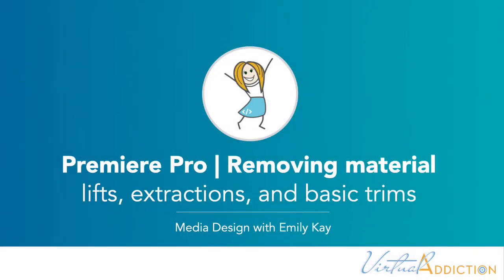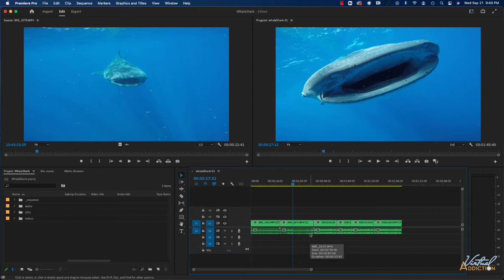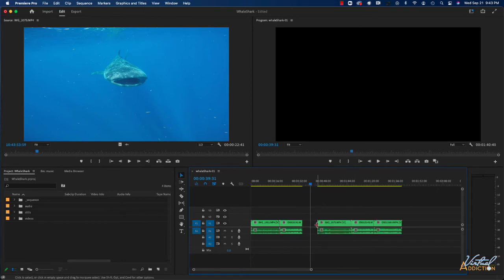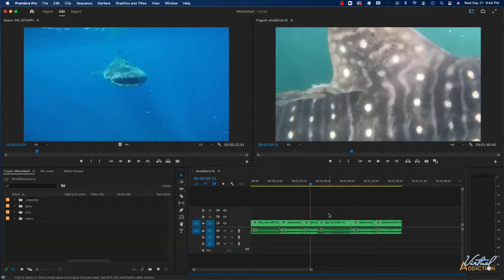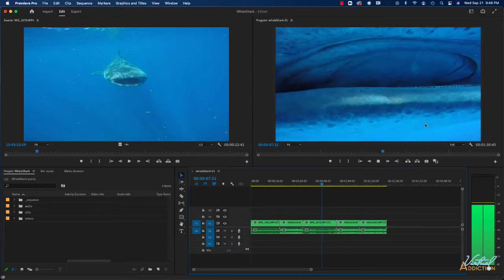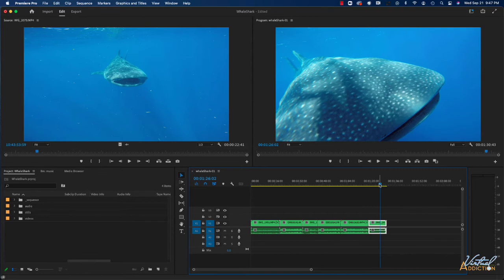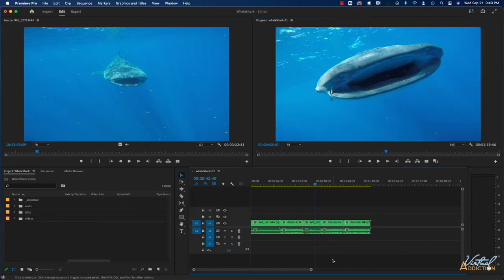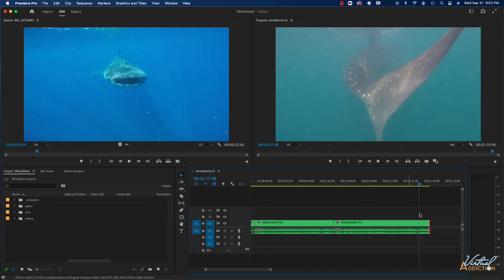Adobe Premiere | removing material using lifts, extracts and trims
When you edit video clips in Premiere Pro you will be making choices about what material to keep and what to discard. There are a number of ways in which you can remove material, here I will be teaching you how to perform lifts, extractions and basic trims, these will become an invaluable part of your editing process.